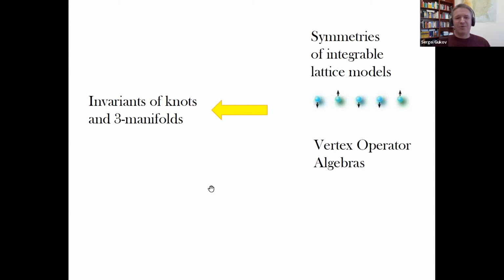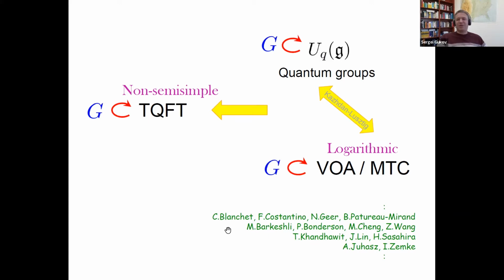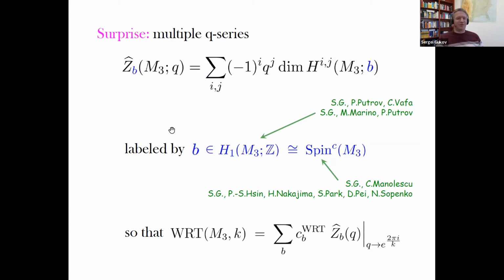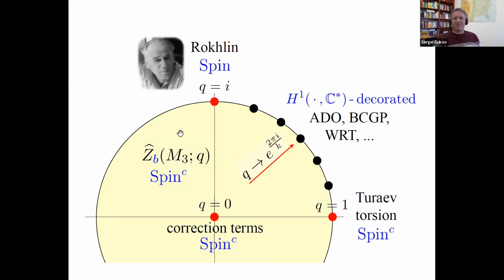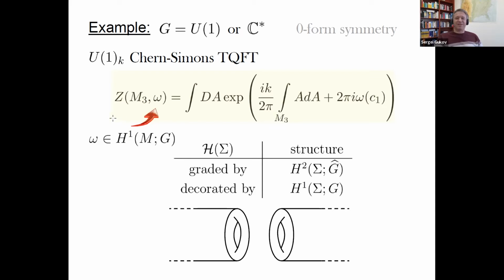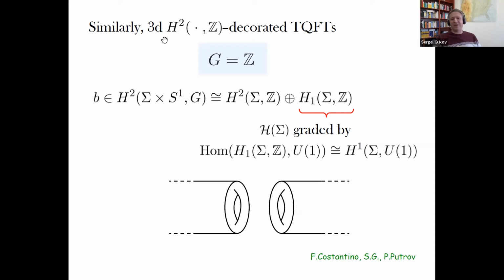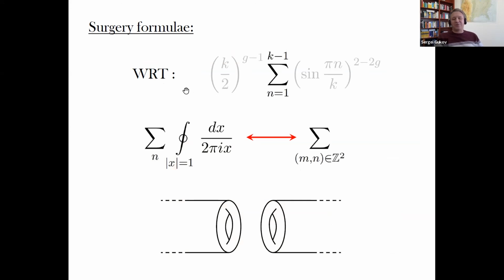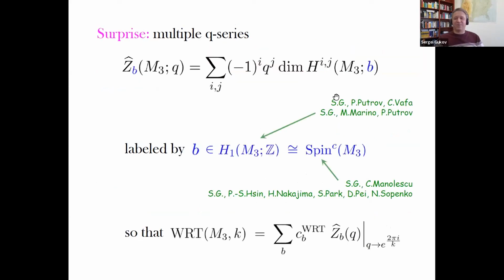Decorated TQFTs: from q-series to non semisimple invariants, S.Gukov (CALTECH)